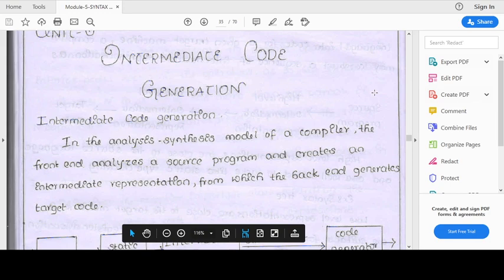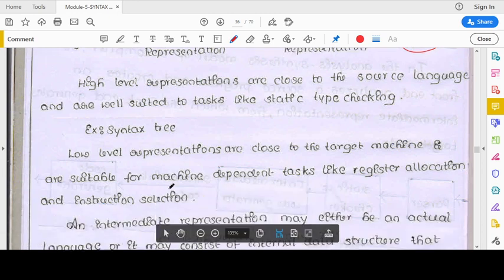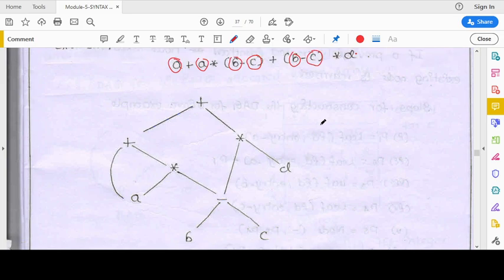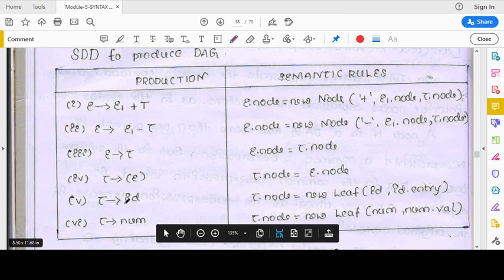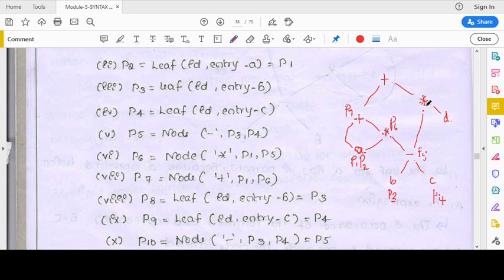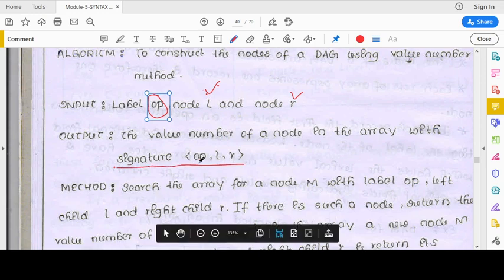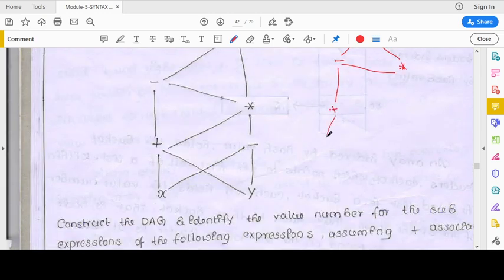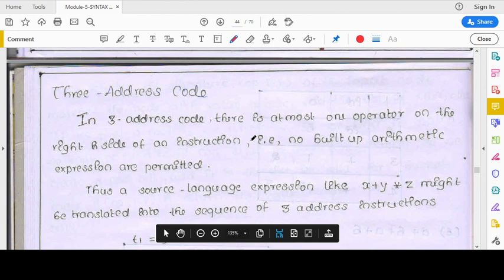Intermediate Code generation DAG